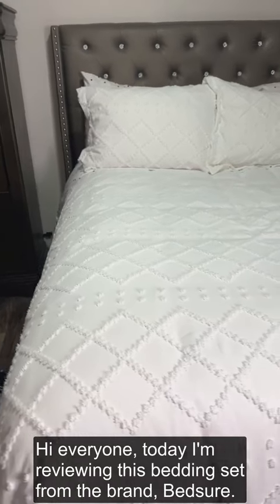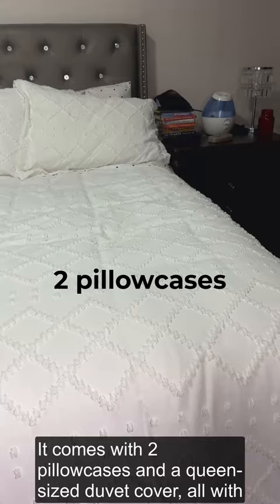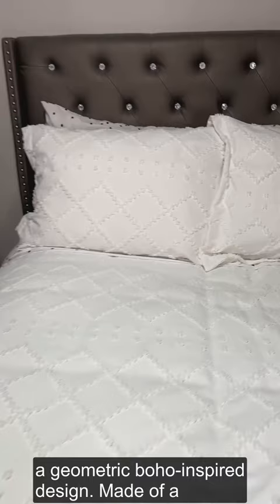This bedding set is extremely soft and comfortable-- and it matches my bedroomdecor perfectly!